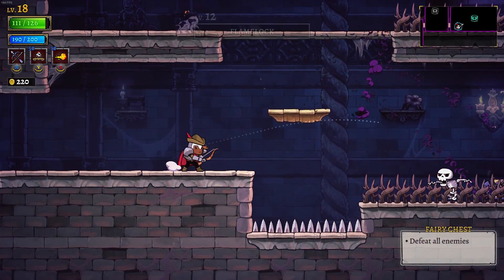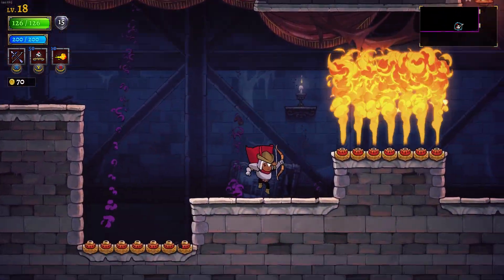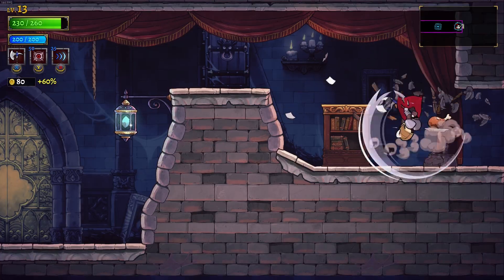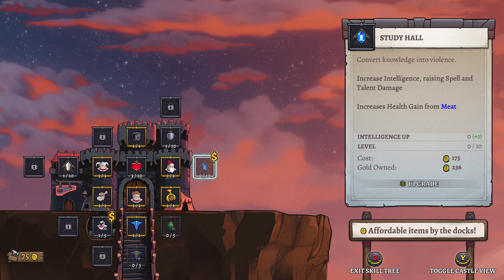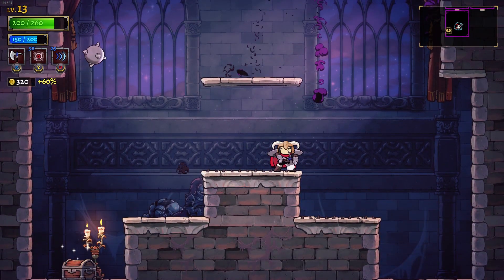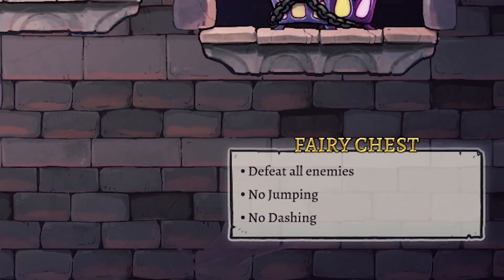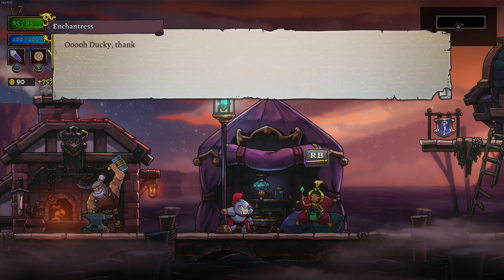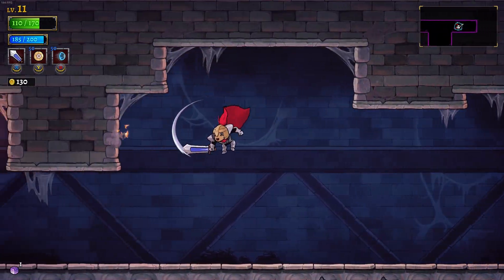Rogue Legacy 2 Review (3 MIN) [Early Access]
A review of Rogue Legacy 2 in its Early Access release state. A Sequel to the roguelite all about carrying on a lineage of knights with weird traits.

▬▬▬▬ GET ROGUE LEGACY 2  ▬▬▬▬

▬▬▬▬ EQUIPMENT USED  ▬▬▬▬

▬▬▬▬ SOCIAL LINKS ▬▬▬▬

▬▬▬▬ SERIES INFO ▬▬▬▬

This is a series where I play and analyse a game before making a review or preview.